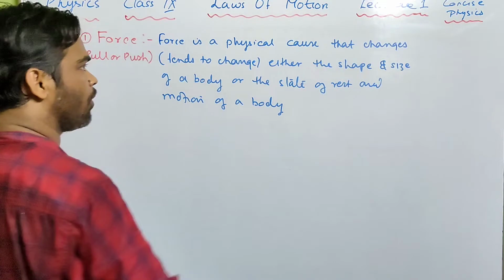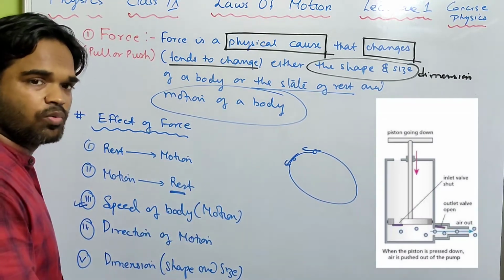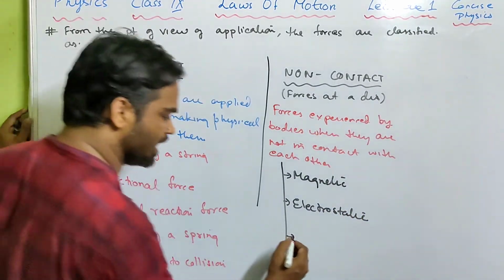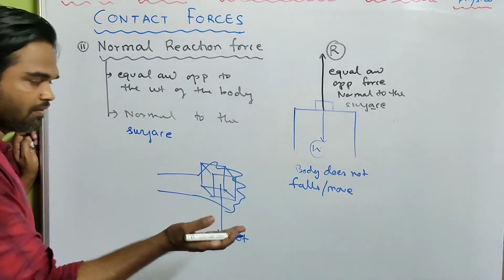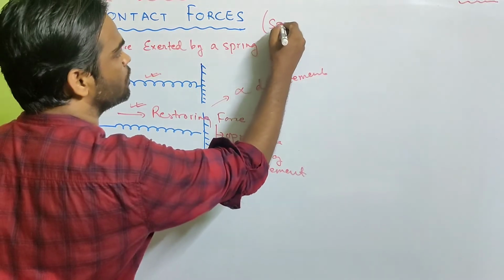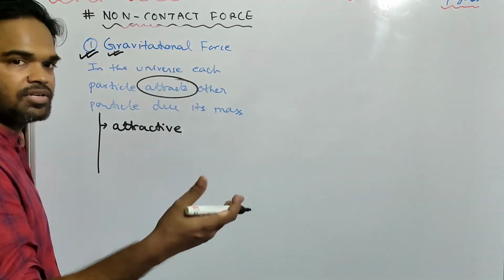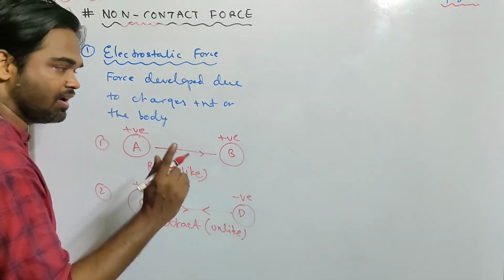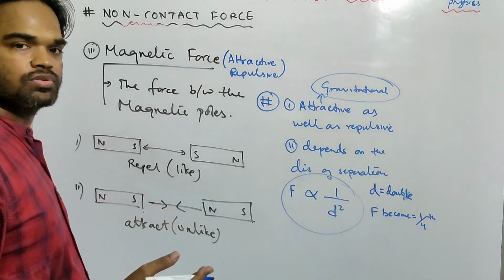Laws of Motion Class 9 Physics || ICSE || ConcisePhysics || Selina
Laws of Motion Class 9 Physics , ICSE , Concise Physics ,Selina
In this video we will do Chapter 3 from Concise Physics, Selina, Laws of Motion